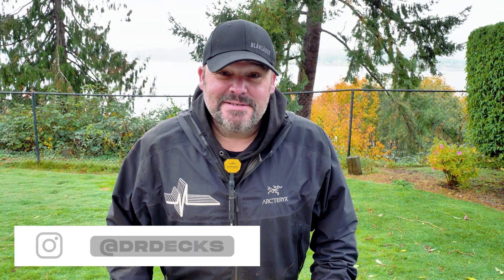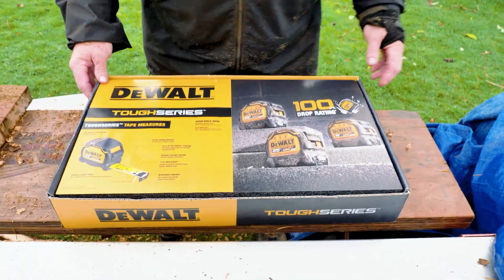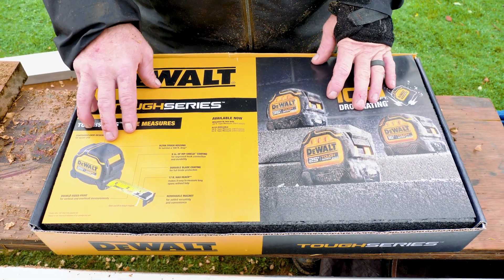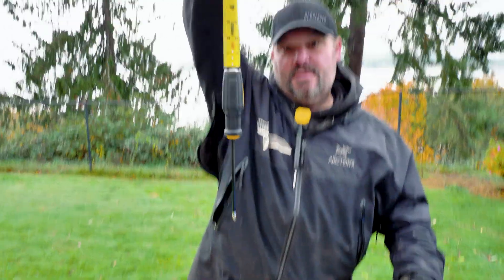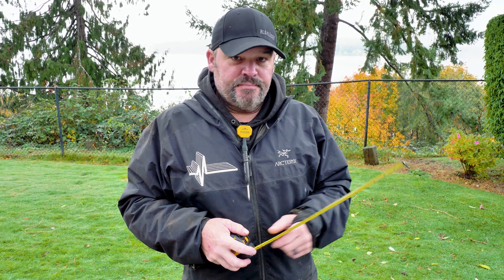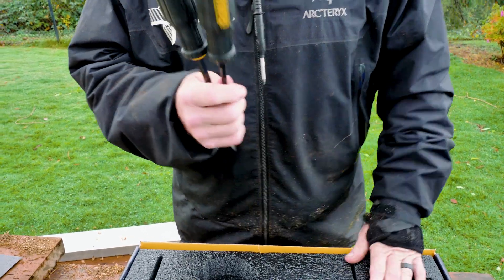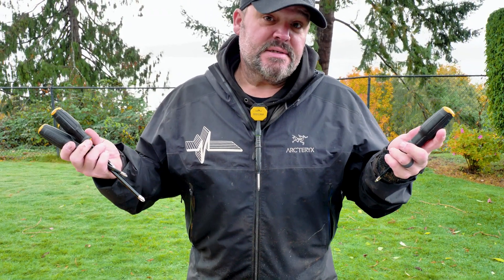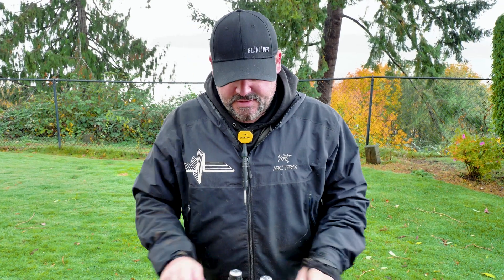DeWalt Tough Series Unboxing || Dr Decks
DeWalt sent us a box. What's in it?